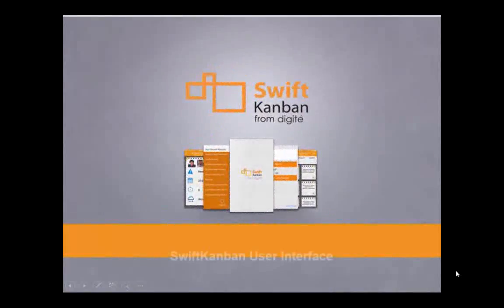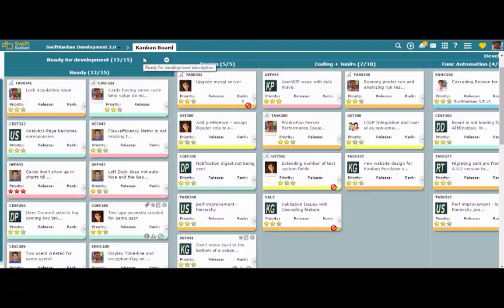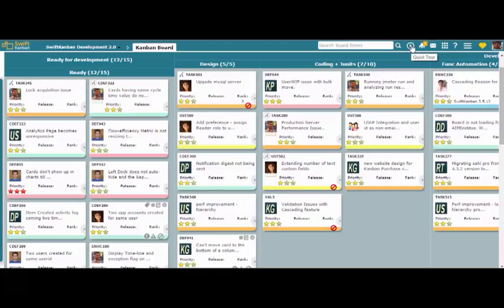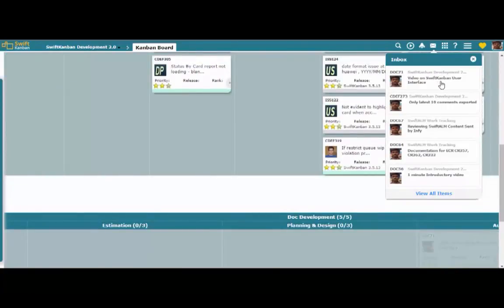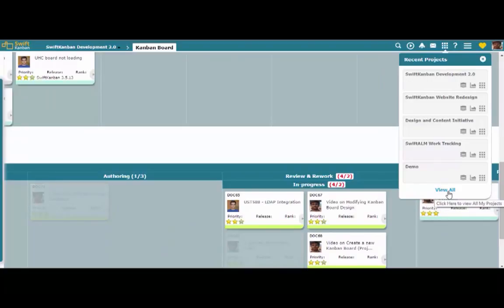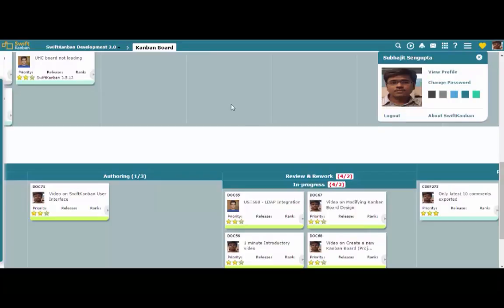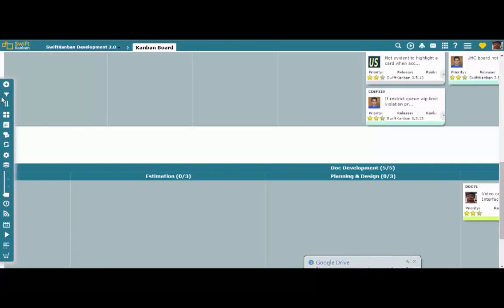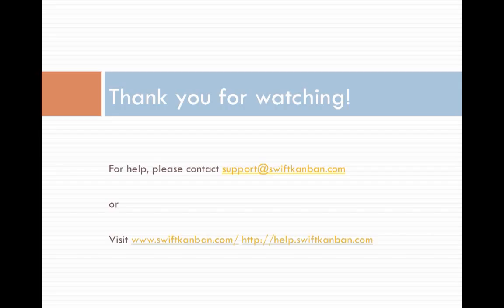Smart Lanes and It's Settings in SwiftKanban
Smart Lanes add tremendous flexibility and visualization to the Kanban board. 'Smart Lanes' can be associated with various card attributes like Class Of Service, Priority or even Team Members. As the cards move from one Smart Lane to another, the values are also reset accordingly and vice-versa!